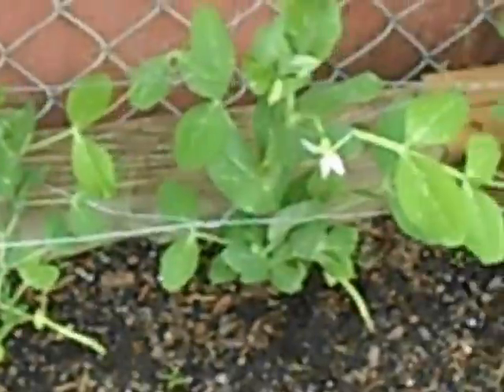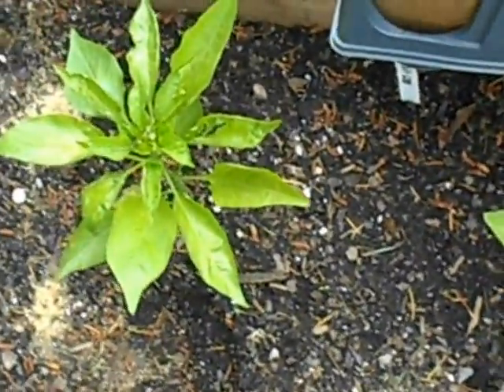HCG ~*~ My protocol garden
Kale, spinach, tomatoes, onions, romaine, cucumbers and strawberries.  A perfect protocol garden and then some.